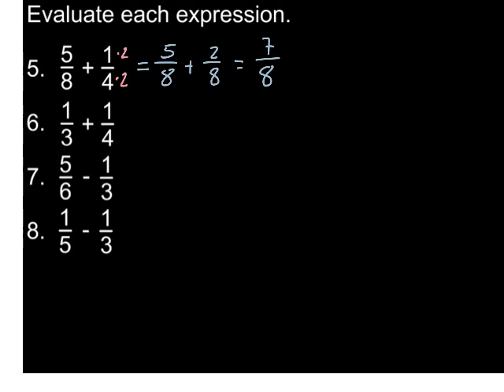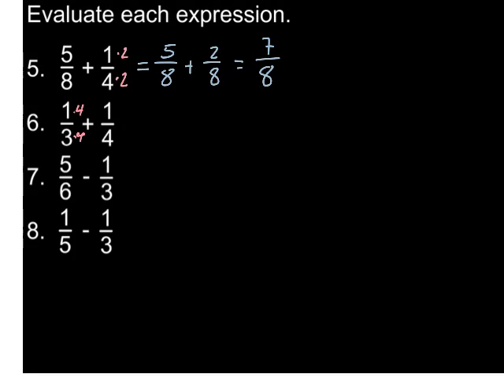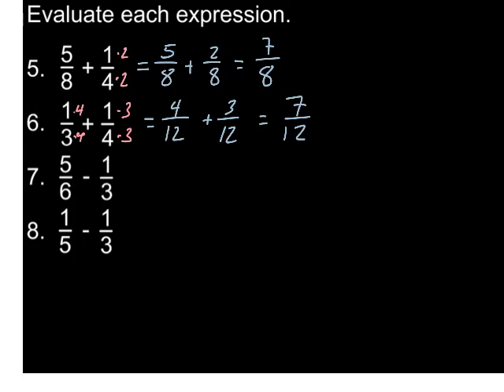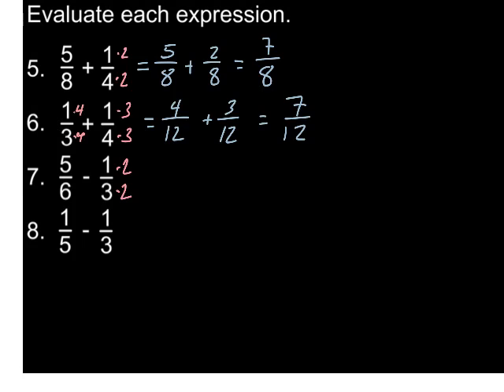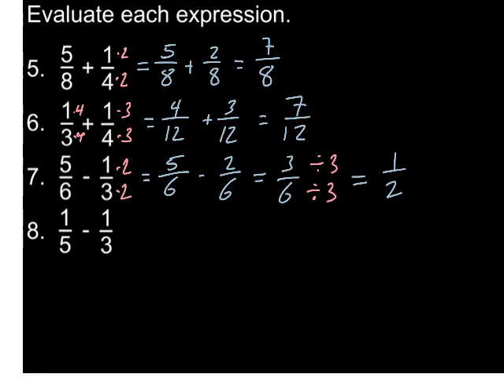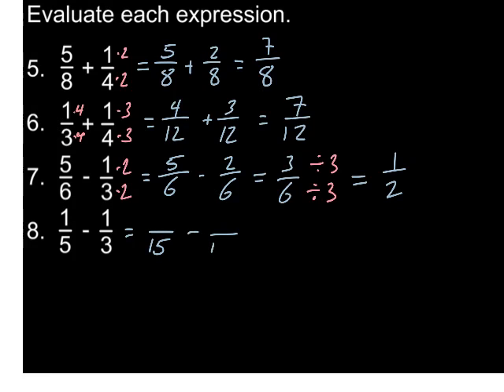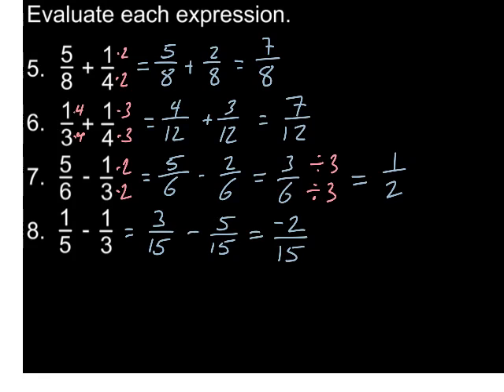Fractions add/subtract problems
Examples.  5th period.